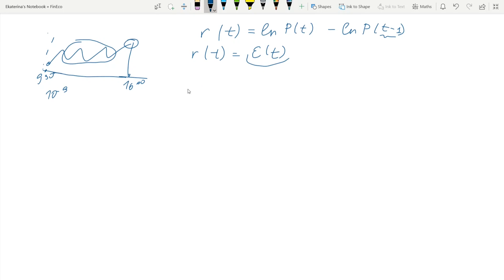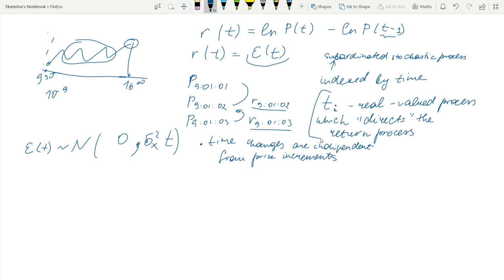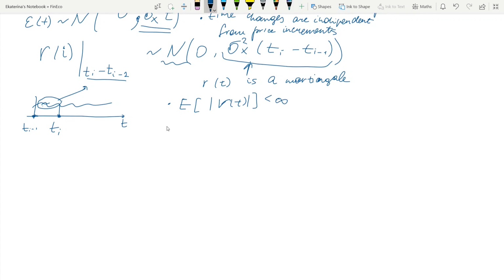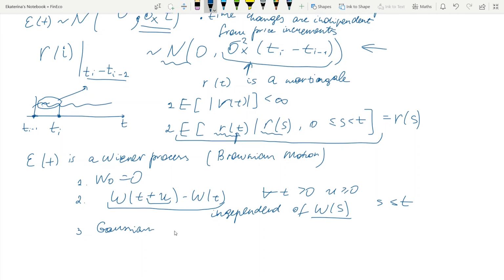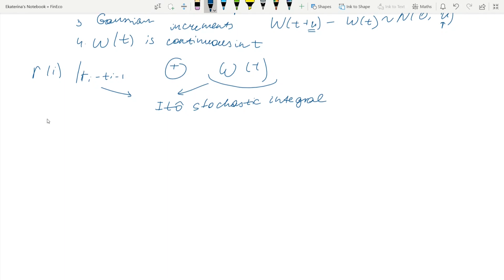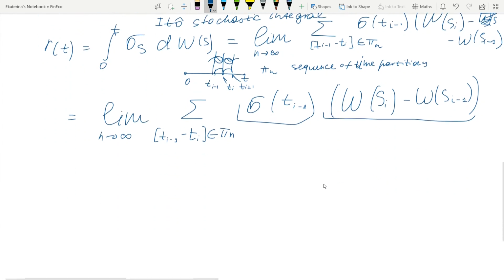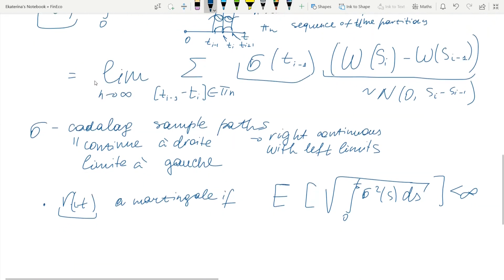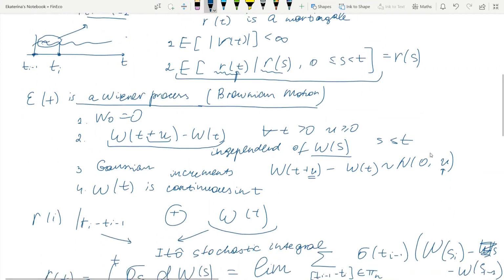ECON60332 Introduction to continuous time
This video reviews basic continuous time concepts, which are necessary to understand the realized variance estimator.